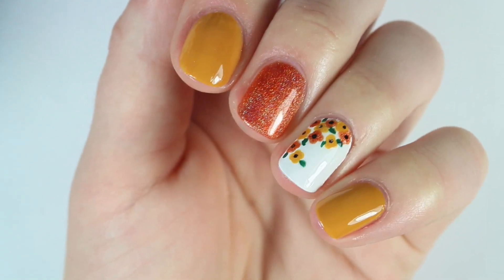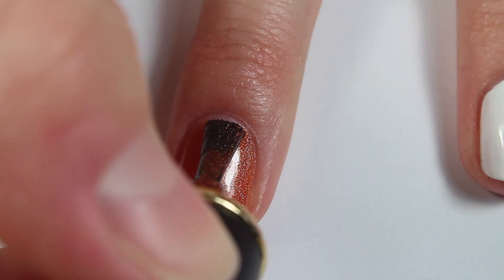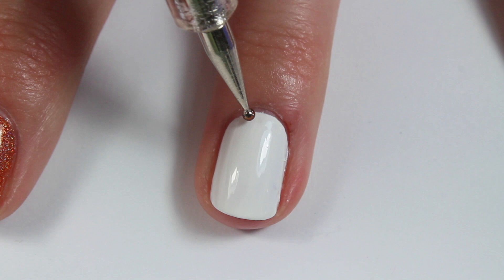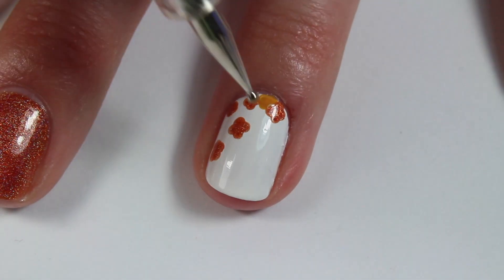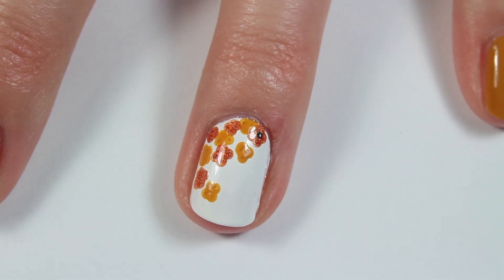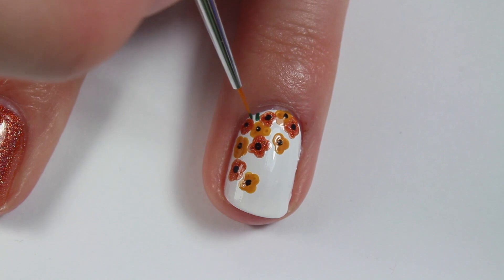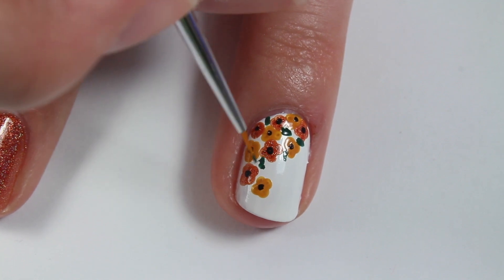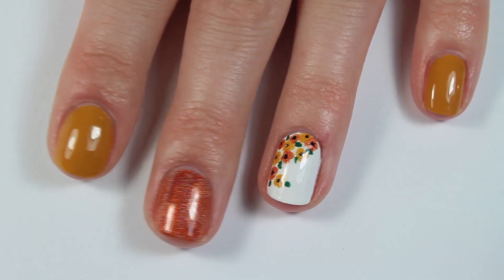Fall Floral Nail Art using Born Pretty Store Holographic Nail Polish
Hey guys! I love how quick and easy this fall floral design is to do! I think it looks super cute, too!

❤︎CAMERA I USE:

❤︎LIGHTS I USE: